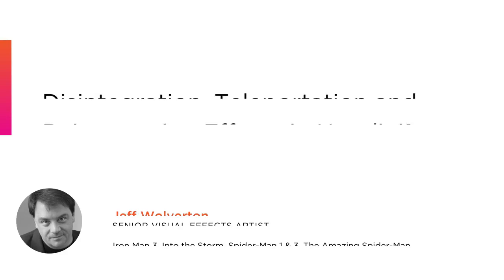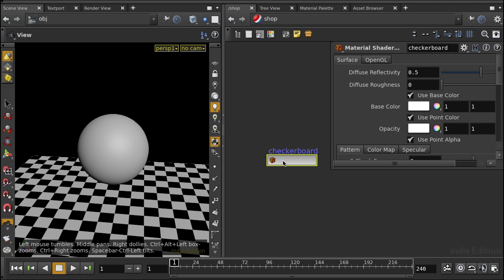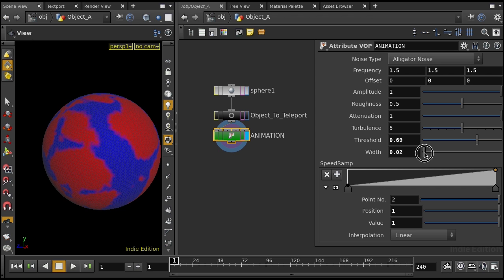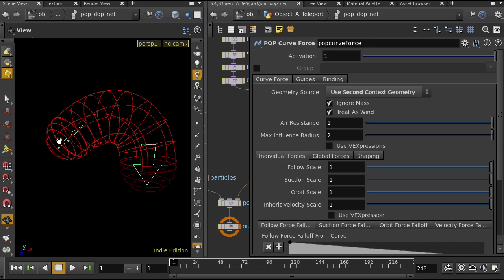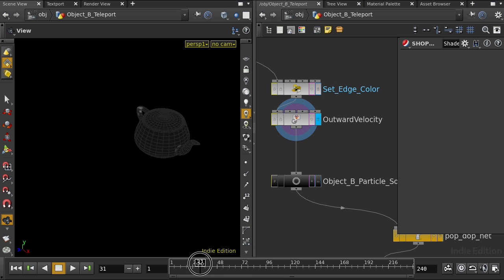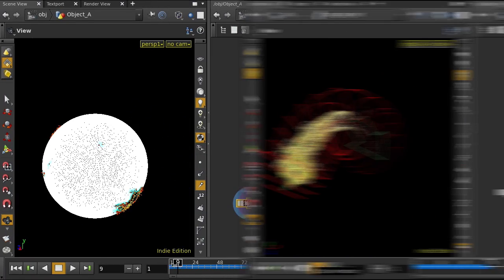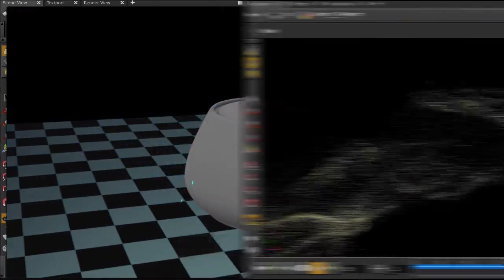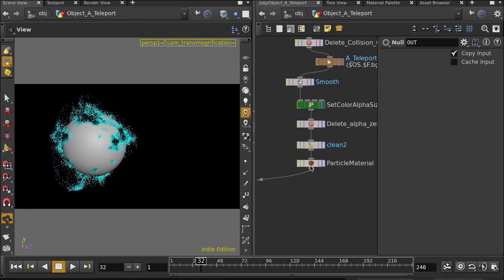Disintegration, Teleportation and Reintegration Effects in Houdini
In this Houdini tutorial, we'll learn how to combine visually complex methods to construct new effects. The first method we'll look at is the concept of a shader slowly disappearing the shell of a 3D object, or an object breaking into pieces. You'll learn about flowing the particles along curves and using cross-time tricks to disintegrate one object but have it reintegrate into a different object when it reconstructs itself. By the end of this Houdini training, you'll have learned techniques for teleportation effects, disintegration effects and effects when an object needs to transform visually into another object despite having mismatched topologies. Software required: Houdini 14.

4,500+ tech training courses unlimited and online.